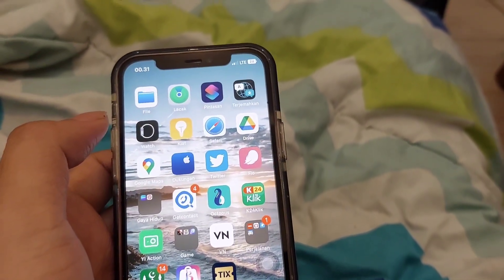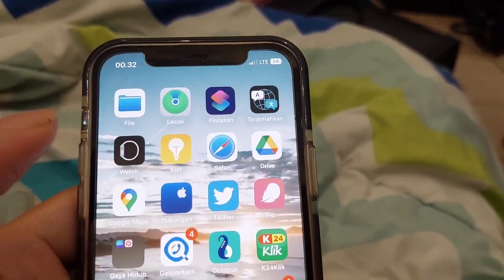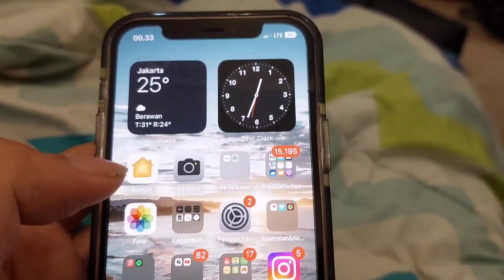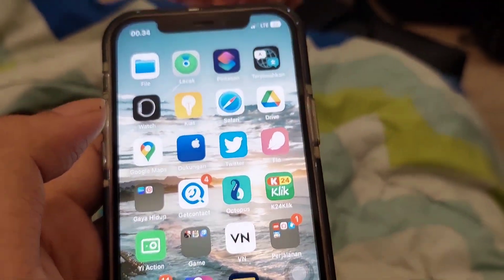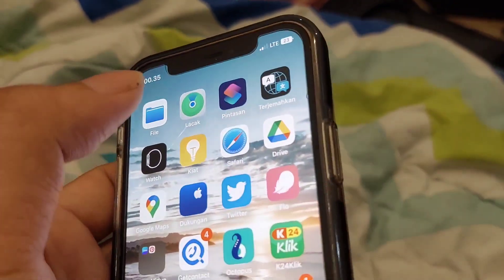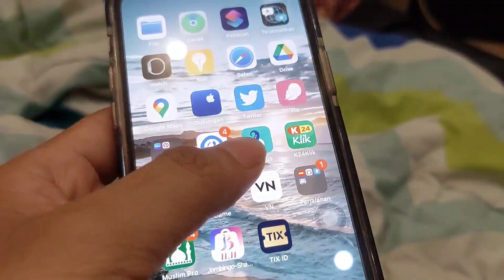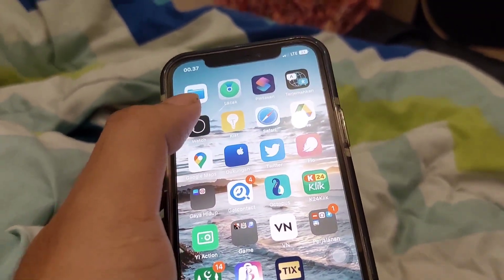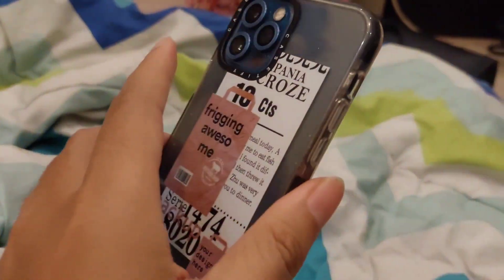PEMBUKTIAN ‼️ IPHONE 12 PRO PSTORE IMEI BLOKIR TUNTAS DENGAN CARA INI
buat kalian yg masih penasaran
kalo iphone 12 pro pstore gue ini bener2 bisa dipakai lg setelah dilakukan cara untuk atasi blokir imei
ni tonton sampe habis ya ges ya
apakah bisa dipakai internetan paket data??